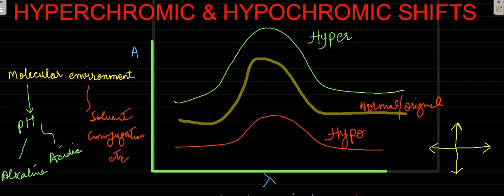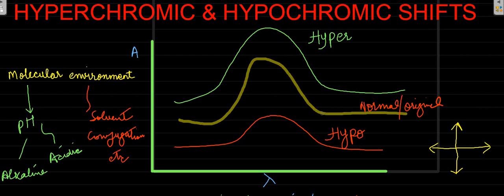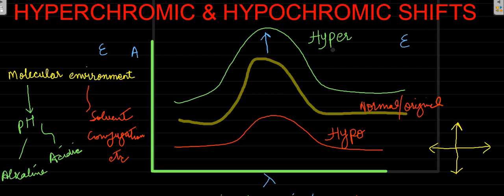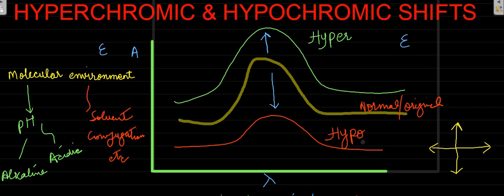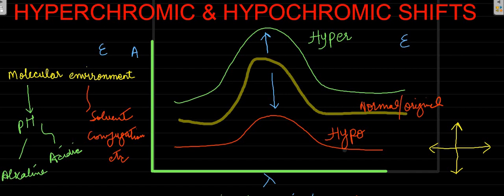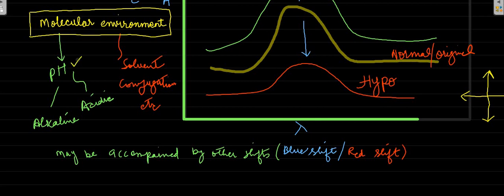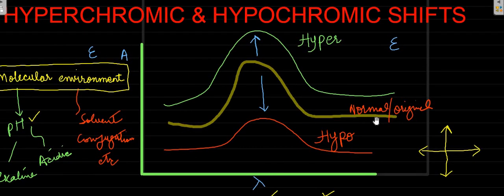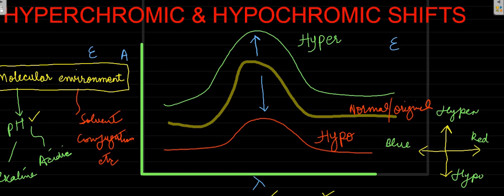HYPERCHROMIC & HYPOCHROMIC SHIFTS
Hyper and hypochromic effect explained.